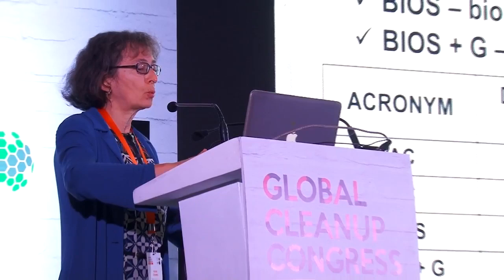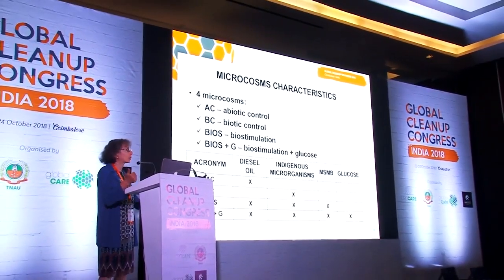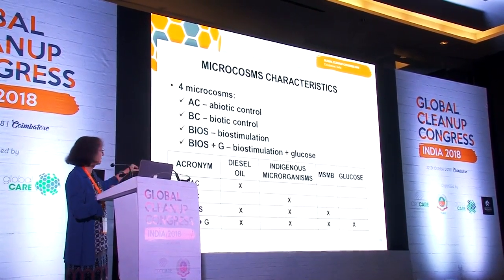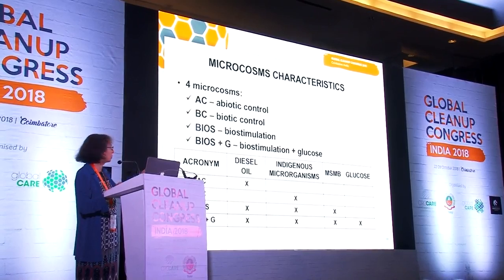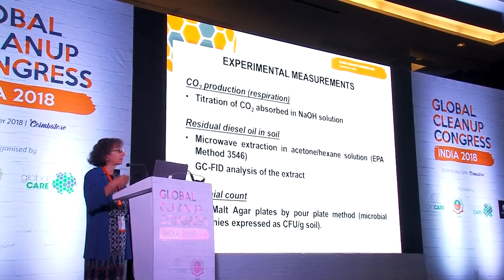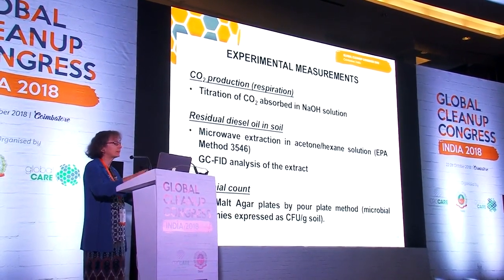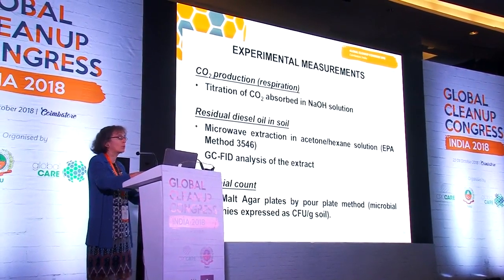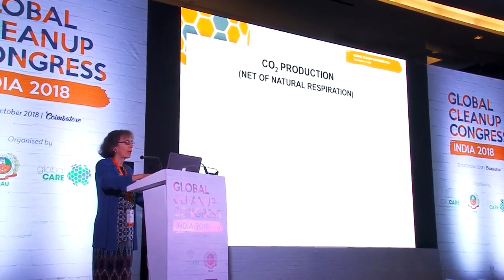Global CleanUp Congress 2018 Speakers 8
Events Managed by Prezantim Events